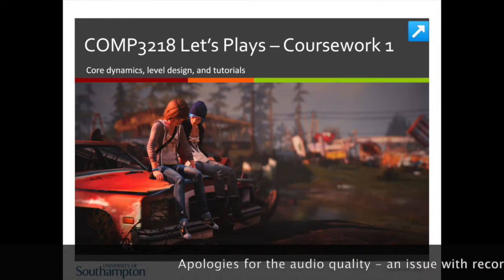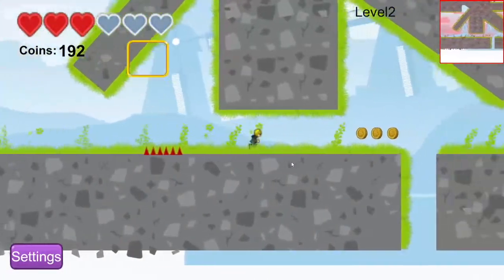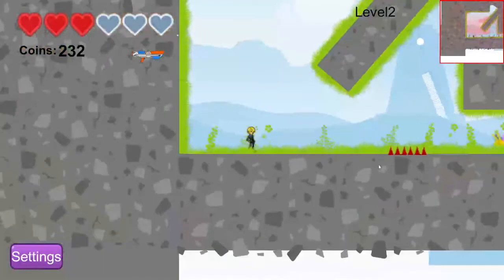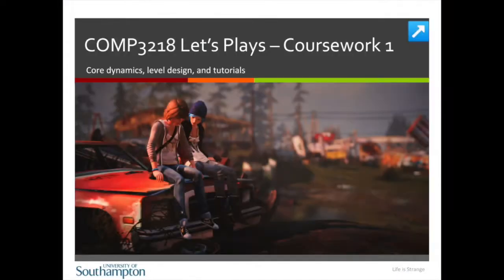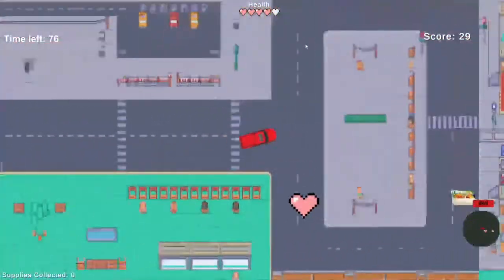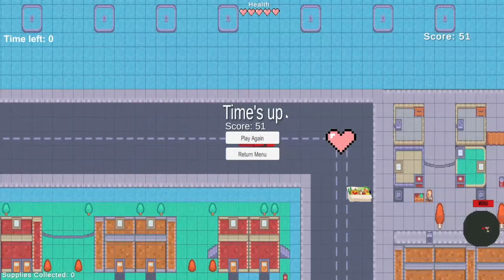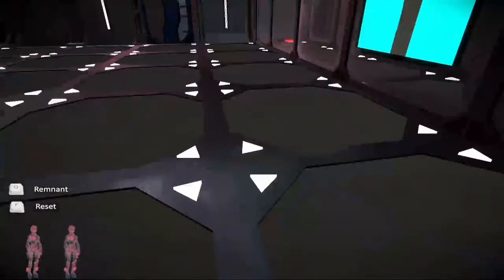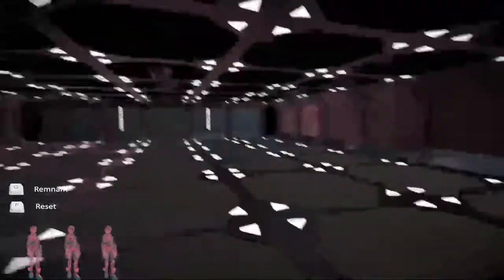COMP3218 Let's Play 1.7 - 2020/21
In this video:
00:33 - Through The Light
20:20 - Delivery Truck
49:49 - Time Causality

The students were asked to develop a short game prototype where you demonstrate a core dynamic. "You should design and present this dynamic, and its relevant mechanics, in a tutorial level designed to teach the player how to interact with the game."